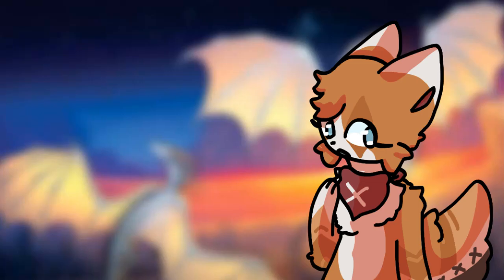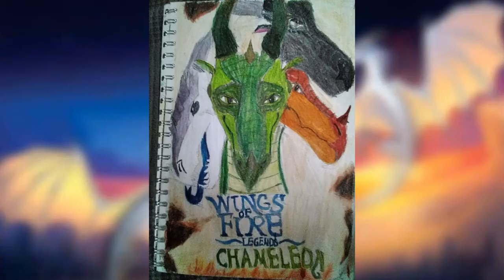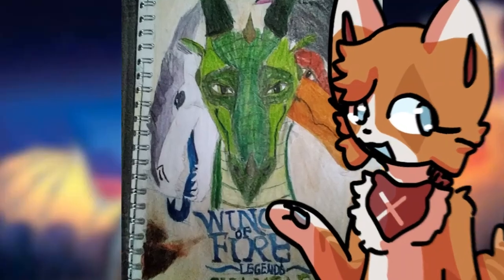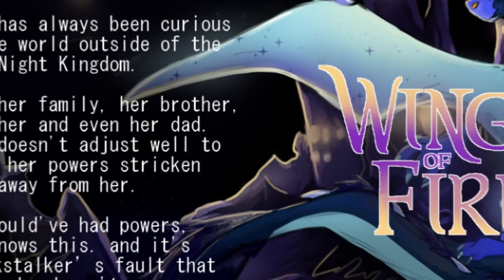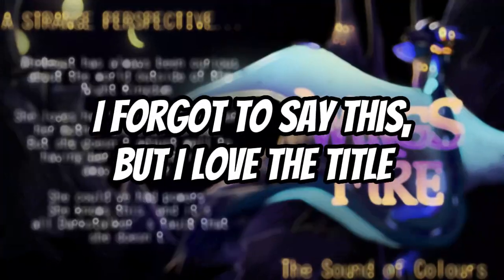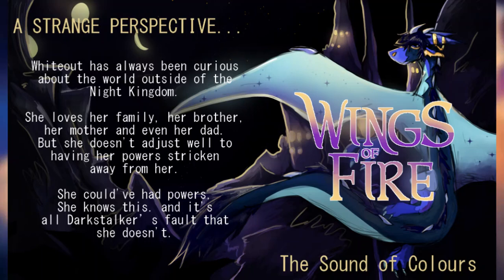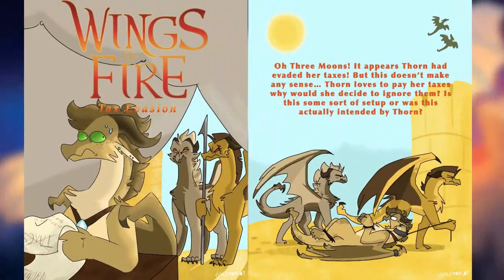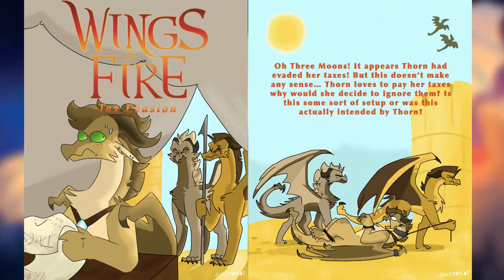Wings Of Fire Cover Contest Results!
Recently I hosted a contest where it was up to YOU to design the next Wings of Fire cover. Whether it was for book 16, a Legends novel, or even a Winglet, you all created your designs. And so, here are the awaited results, featuring my top 18 favorite picks.

𝙒𝙚𝙡𝙘𝙤𝙢𝙚 𝙩𝙤 𝙈𝙤𝙤𝙣'𝙨 𝙂𝙖𝙡𝙖𝙭𝙮

🌘 Credits 🌘
✧ The art in this video belongs to Joy Ang and Mike Holmes, and the series belongs to Tui T. Sutherland. ✧

✧ The character stills were drawn by BurstingRainb0ws.

⭐Timestamps ⭐
0:00 - 0:59 Intro
1:00 - 15:18 Results
15:19 - 15:46 Outro

🌃 Softwares 🌃
✧ Thumbnail created using Pixlr (Free) ✧
✧ Video filmed using Screen-cast-o-matic deluxe (Paid) ✧
✧ Video edited using Capcut PC (Free) ✧